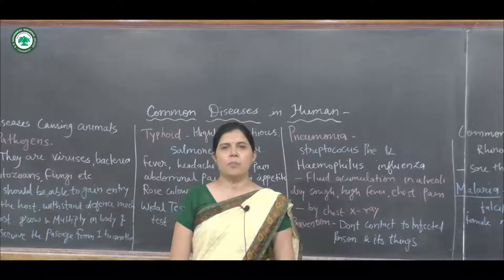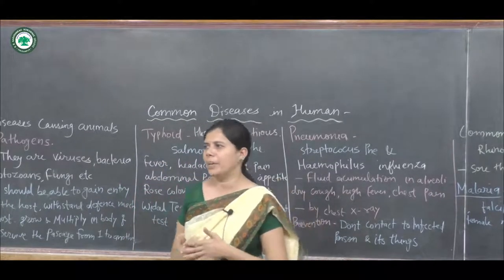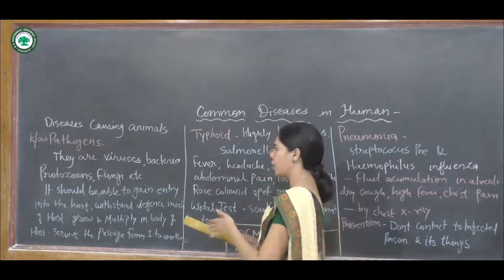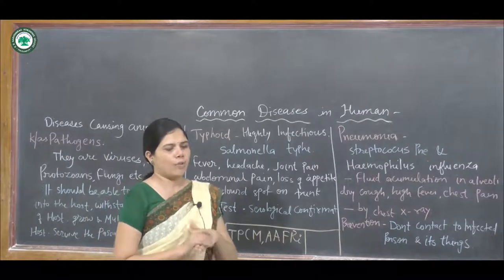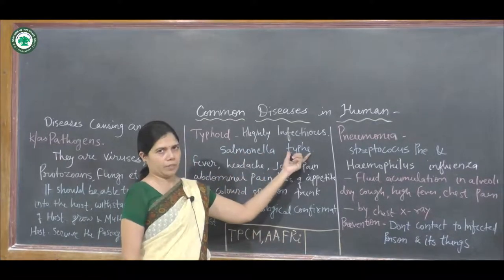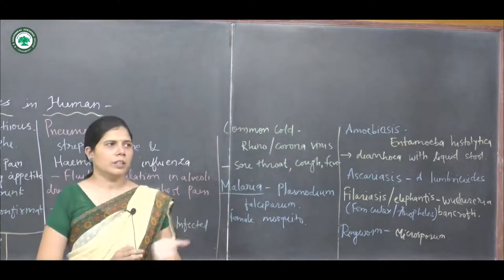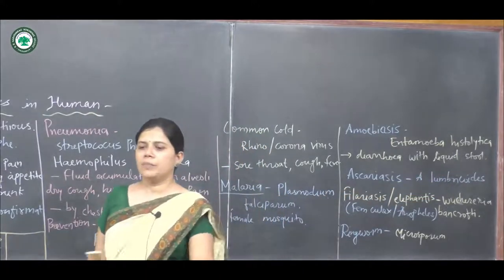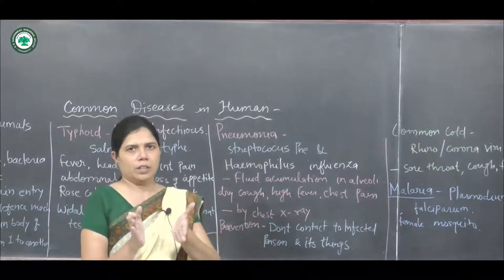Bridge Course (Biology) || Topic: Common Diseases in Human || By Prof. Walde K.T.